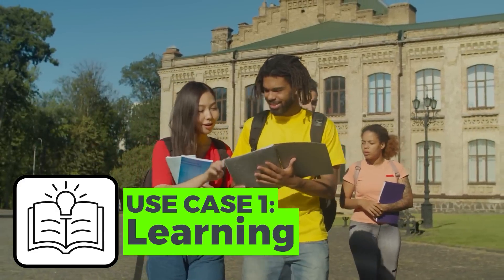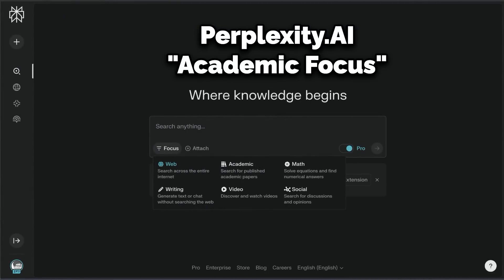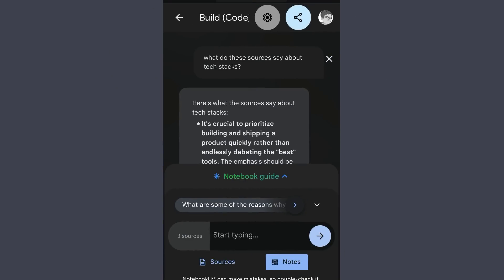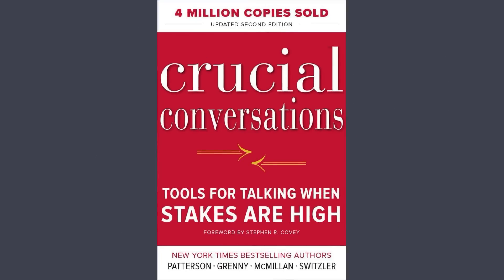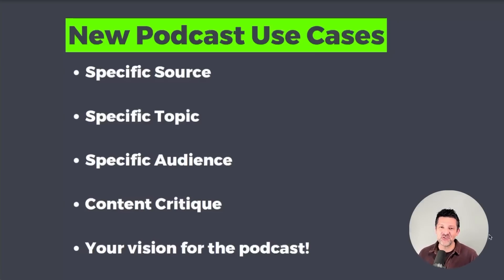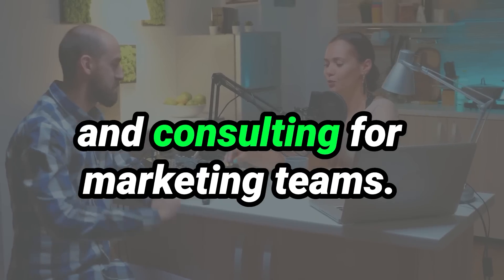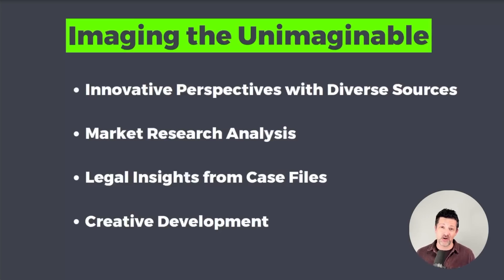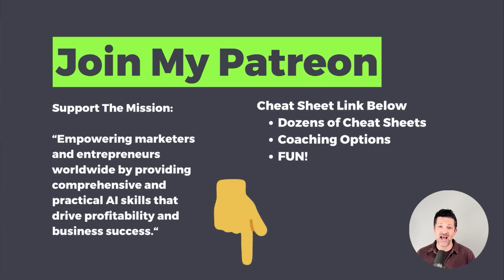10 INSANELY Helpful Ways To Use NotebookLM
Welcome to a deep dive into Notebook LM, where I’ll be sharing 10 game-changing ways you can use this tool to make life simpler, faster, and more productive!

Whether you’re a student, a professional, a hobbyist, or a creative thinker, Notebook LM offers powerful features that can elevate your workflow and organization.

In this video, I’ll guide you through new updates to Notebook LM that make it more user-friendly and versatile. From expanded multimedia support and advanced privacy settings to guided podcast creation—these updates are truly exciting.

Then, we’ll explore 10 unique ways to apply Notebook LM in real-life situations, including:

01:49 - Learning & Skill Building: Summarize textbooks, create study guides, and tailor materials to your learning style.
02:42 - Managing Complex Software & Machinery: Quickly access and combine user manuals for hands-on support.
04:07 - Conflict Resolution: Use crucial communication guides to mediate conflicts with more clarity.
05:35 - Genealogy & Family History: Preserve family memories, records, and interviews in one digital space.
06:12 - Health & Medical Organization: Organize medical records and streamline care plans for yourself or loved ones.
06:41 - Culinary Adventures: Plan, catalog, and customize recipes for dietary needs or cooking experimentation.
08:07 - Collecting & Cataloging: Track, preserve, and display your valuable collections.
08:37 - Entertainment & Pop Culture Analysis: Analyze themes, track character development, or deep-dive into fan theories.
09:30 - Project Critiques: Get constructive feedback on business proposals, research papers, and more with the podcast feature.
12:31 - Creative Brainstorming: Use the “Imagining the Unimaginable” exercise to spark new ideas and connections.
14:36 - Wrap Up

Each section includes specific prompts and real-life examples to help you get the most out of Notebook LM.